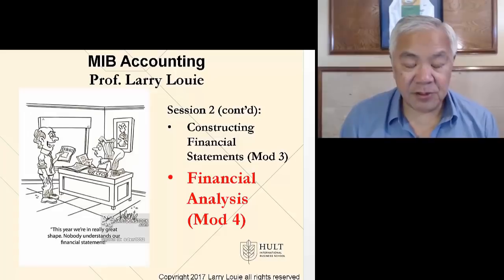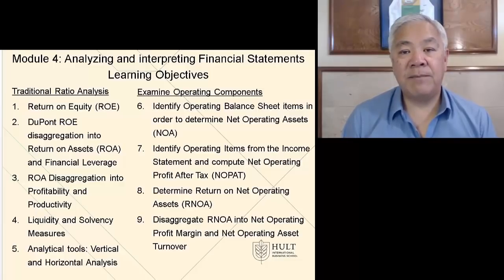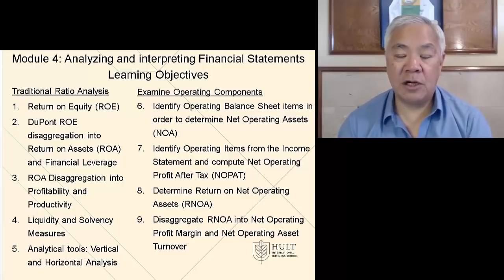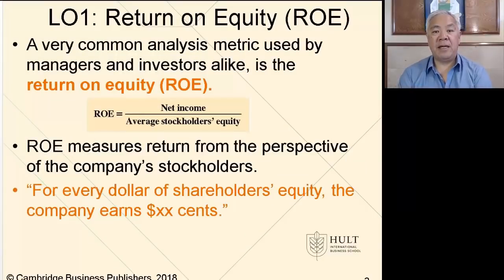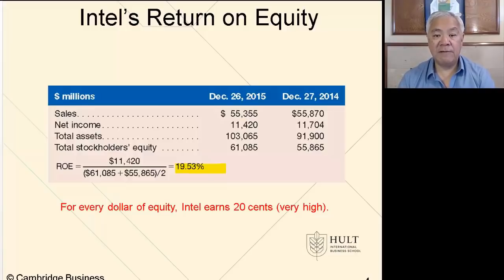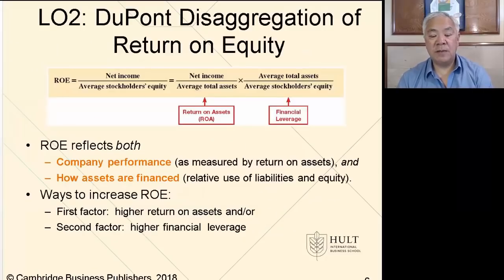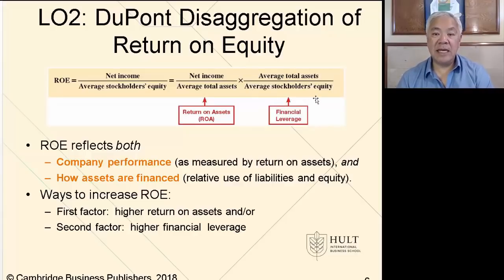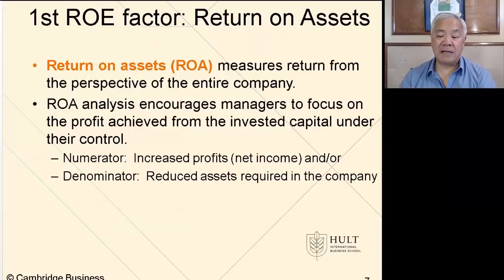(10min) MIB Acctg Session 2 Video 1 for Module 4 Intro to Analysis